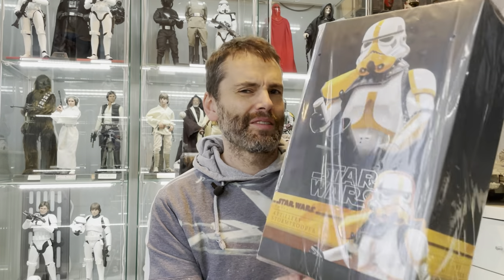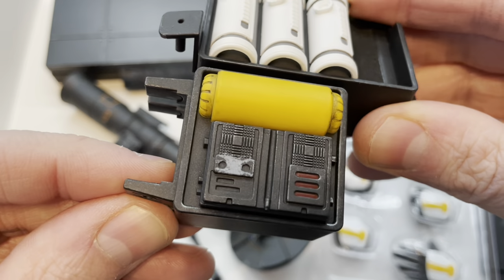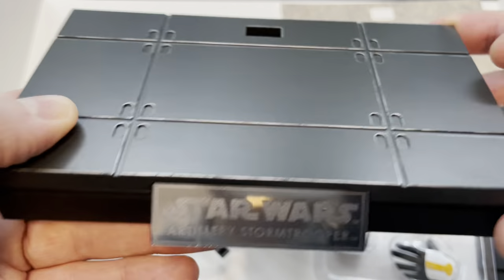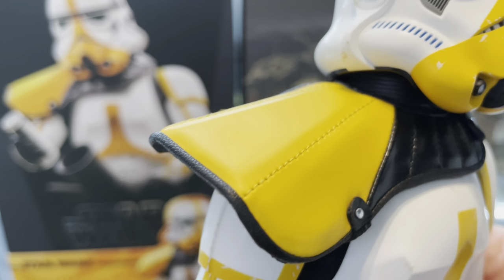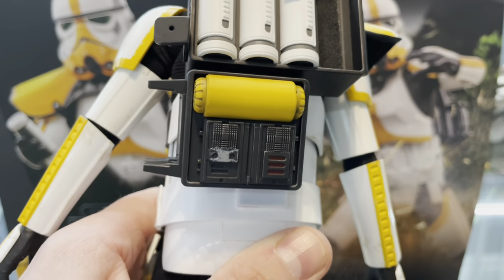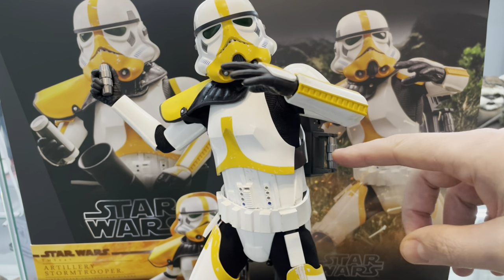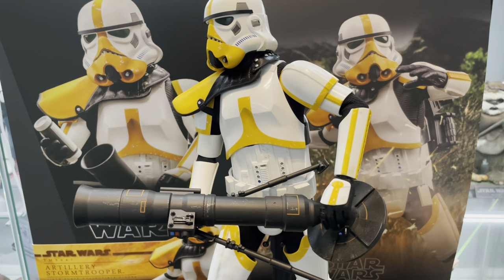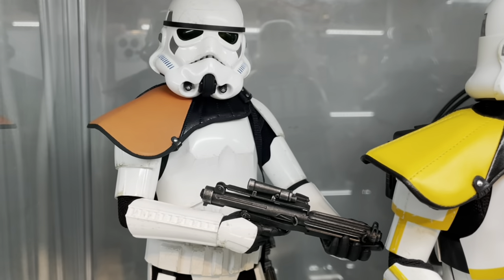Hot Toys Artillery Stormtrooper Unboxing & Review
Getting trooper fatigue?? Let’s find out with a close look at the Star Wars Artillery Stormtrooper from Hot Toys TMS047

Chapters:

0:00 Intro
0:20 The art box
0:56 The Accessories
2:42 Artillery Stormtrooper closeup
4:46 Articulation
5:31 Turntable 360, museum poses and final thoughts!